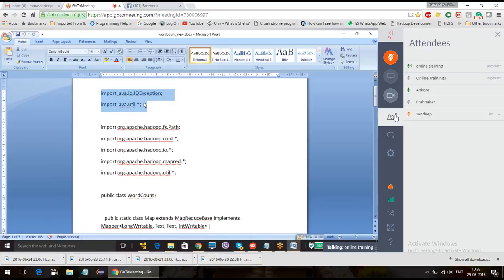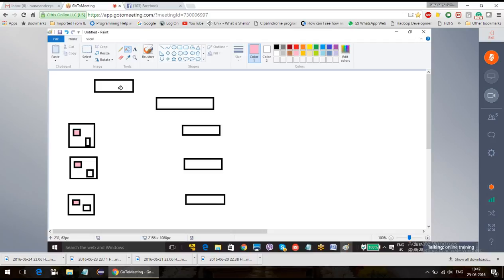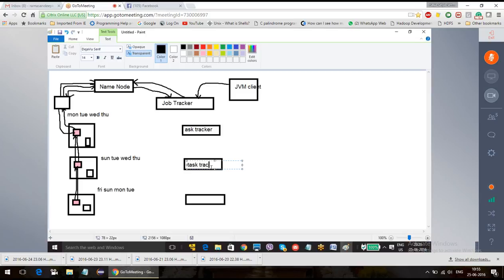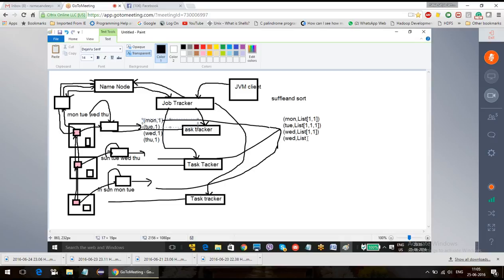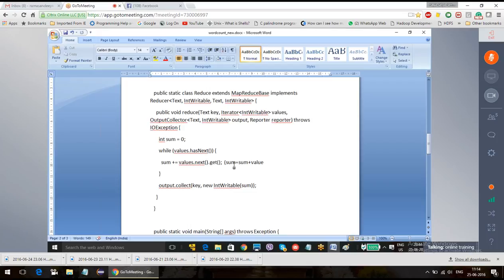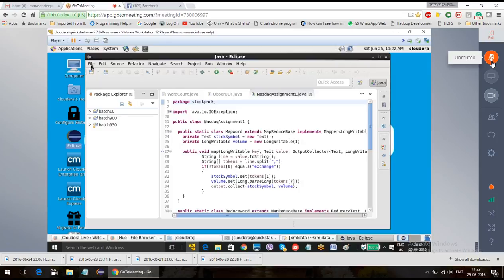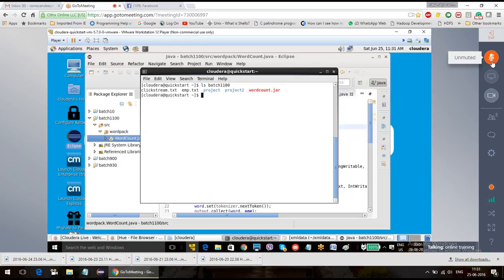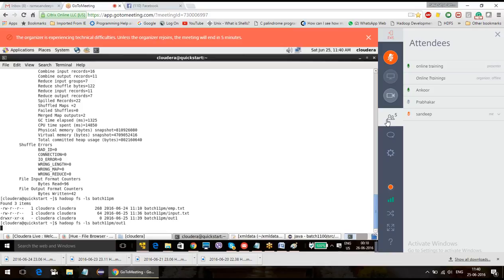Dream TO Learn Code